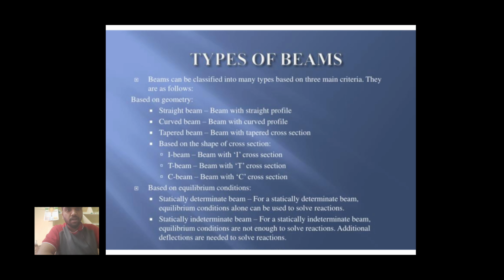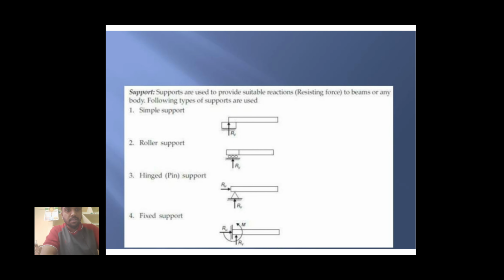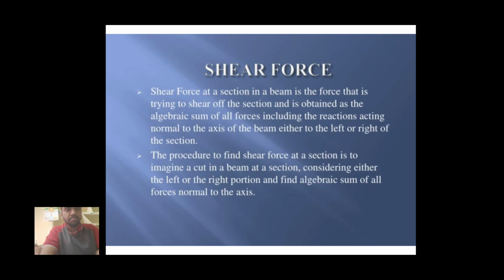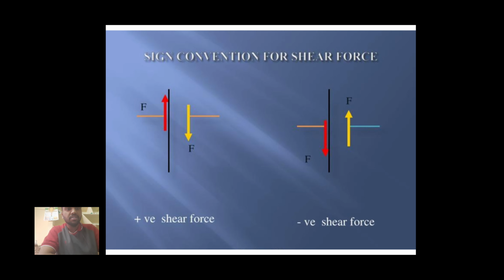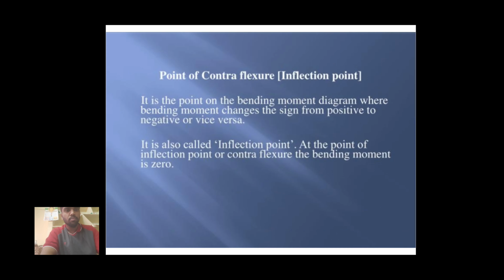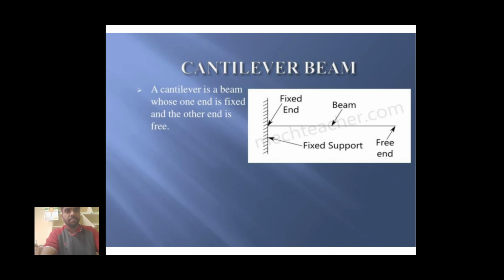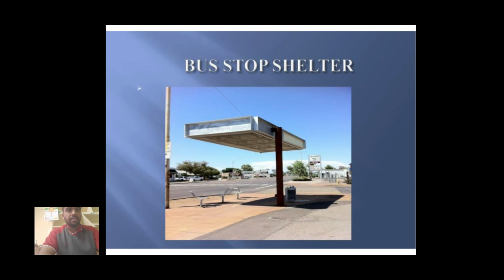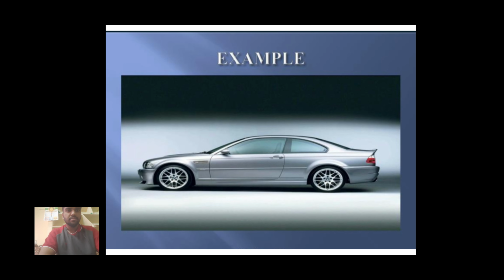Sher Force And Bending Moment